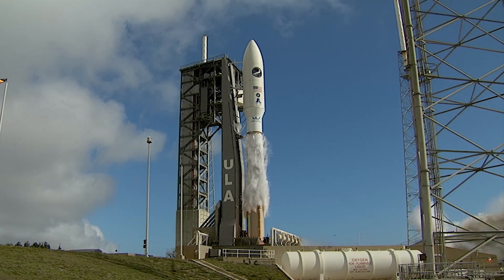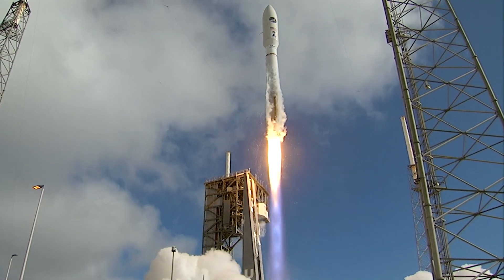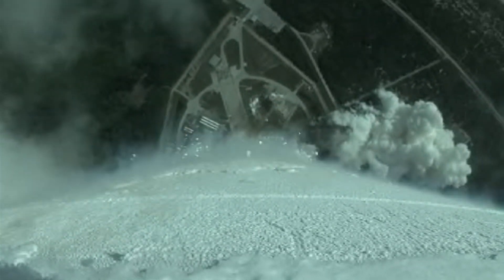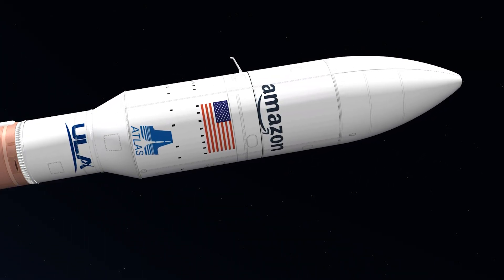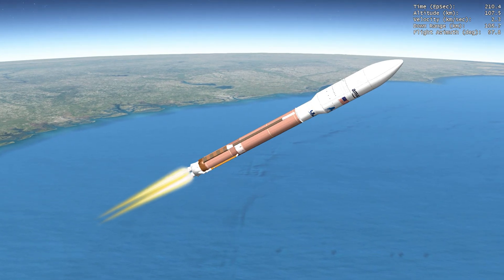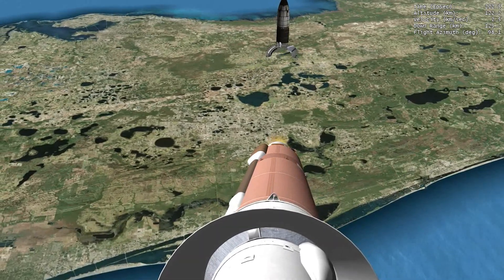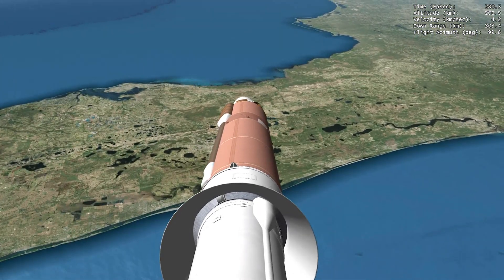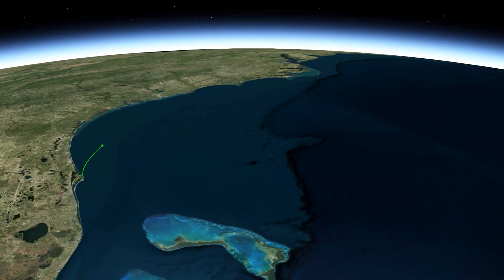Atlas V Project Kuiper Protoflight Mission Profile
A United Launch Alliance (ULA) Atlas V 501 rocket is launching the Protoflight mission for Amazon’s Project Kuiper. Liftoff will occur from Space Launch Complex-41 at Cape Canaveral Space Force Station, Florida. ULA’s Atlas V rocket will deliver two prototype satellites into low Earth orbit (LEO) for Project Kuiper, a LEO satellite network that will provide fast, affordable broadband to unserved and underserved communities around the world.